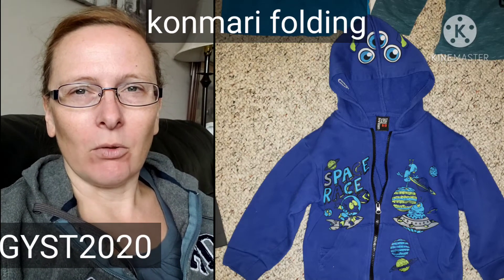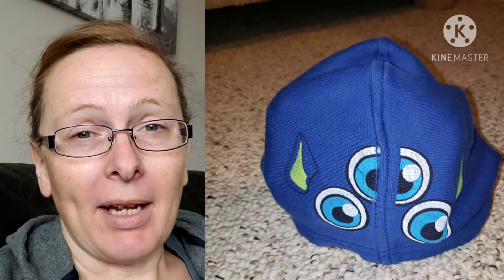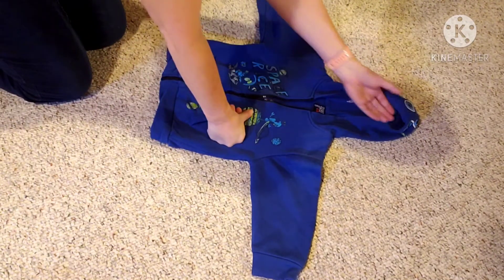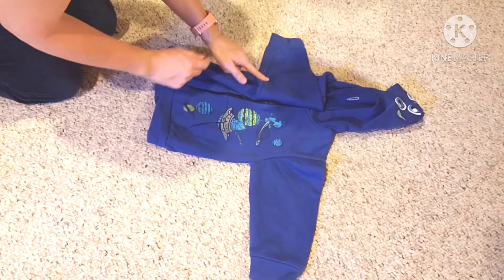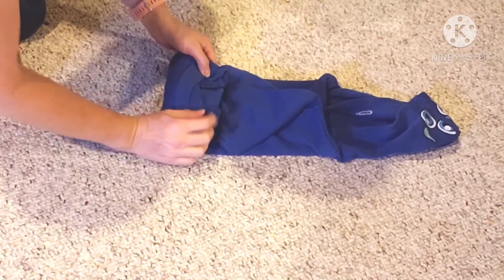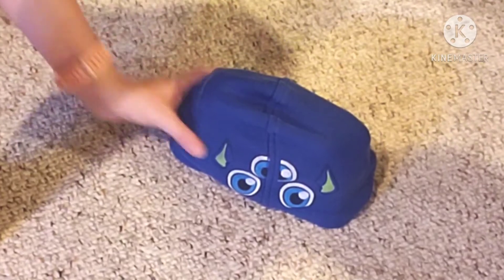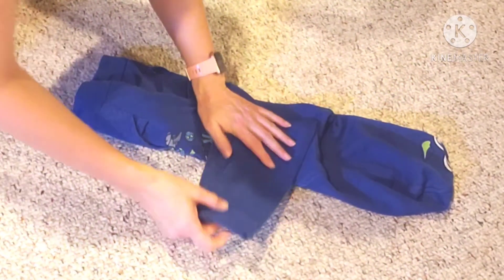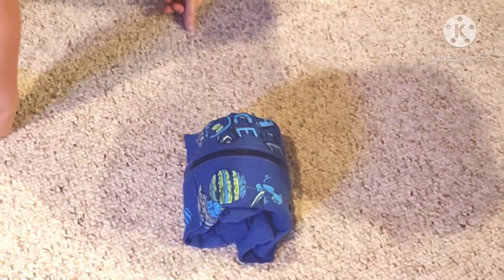konmari fold children's hoodies / jumpers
How to konmari fold children's hoodies 2 different options for easy storage.
Folding this way keeps storage solutions tidy and easy to manage.

Konmari folding makes it easy to find what you want quickly when you need it. This way of folding makes it easier to store MORE items in the SAME amount of space, in an EASY to maintain way. Save time by not having to refold because drawers and shelves stay tidy longer.
2 ways shown in this video which are based on Marie Kondo's konmari method of folding and storage ideas.

Follow along with this simple video and you will see how easy it is.
This way of folding makes it easy to find what you need in a hurry.

No more refolding messy drawers or shelves over and over - you no longer make a mess searching through the pile to find what you want.
So easy to keep neat and tidy now.